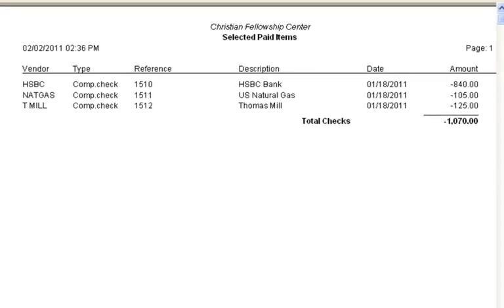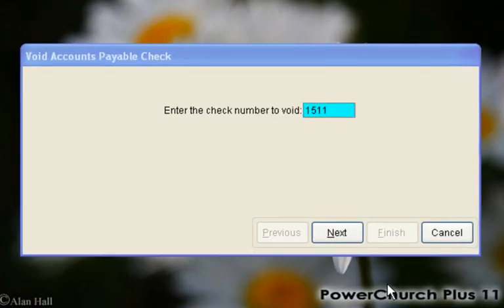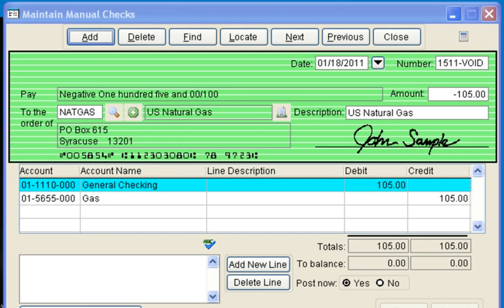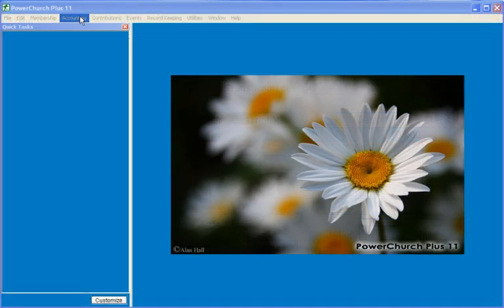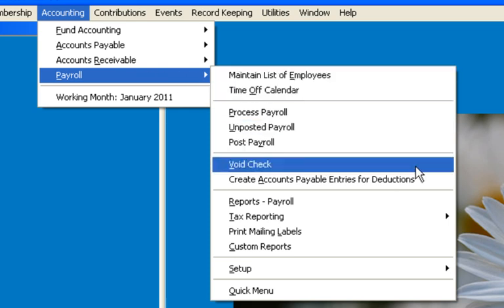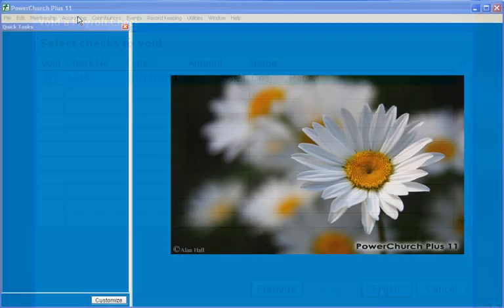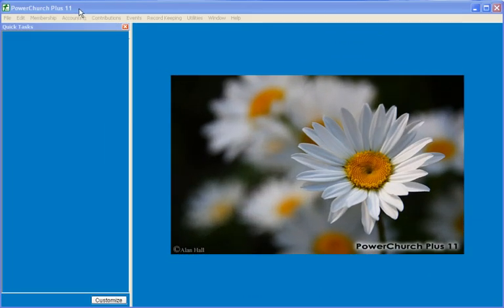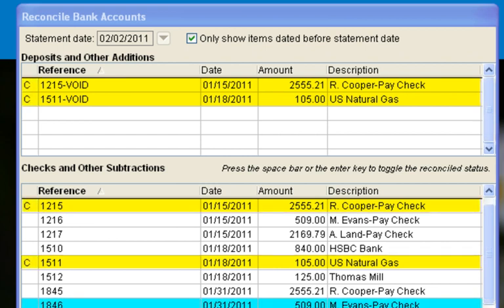Help Using PowerChurch Tutorials - How to Void a Check - Accounting Basics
Help Using PowerChurch Tutorials - How to Void a Check - Accounting Basics.  This PowerChurch Tutorial will provide help in knowing how to void a check.  This accounting basic skill is shown with the Powerchurch accounting software.  Whether you are a beginning bookkeeper or a volunteer bookkeeper or an accountant, this basic accounting lesson will show you how to use PowerChurch software to void a check.  Help Using PowerChurch Tutorials - How to Void a Check - Accounting Basics